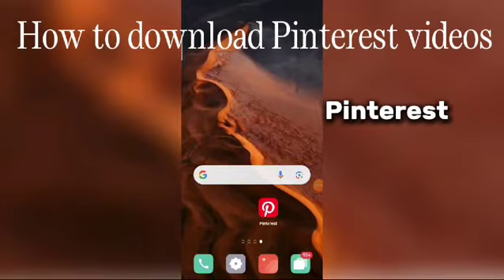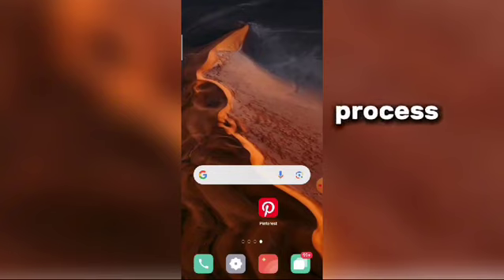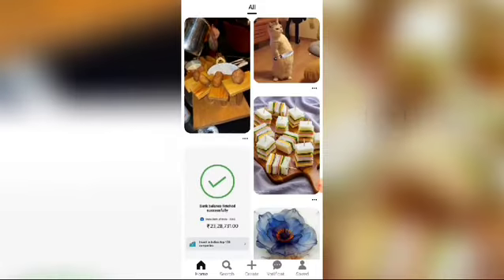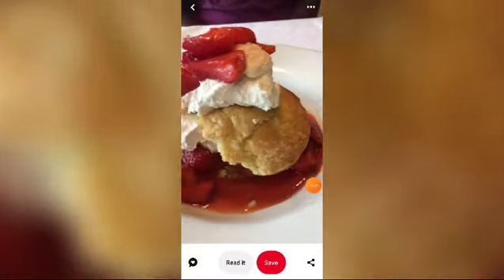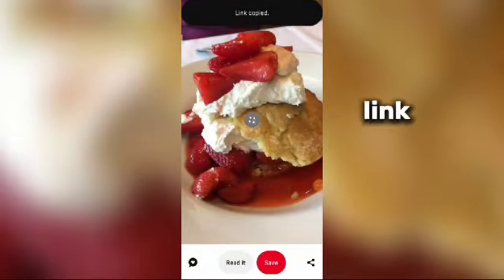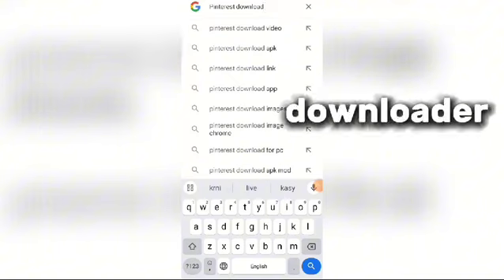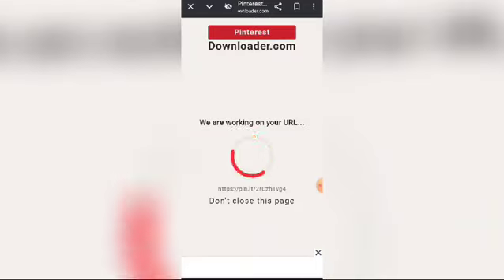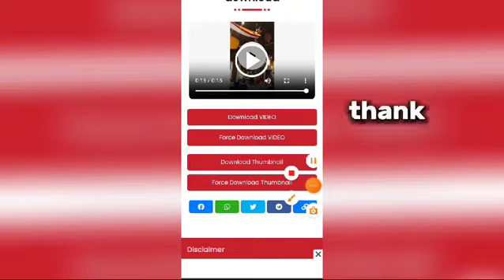How To Download Pinterest Videos to Gallery (2024)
How To Download Pinterest Videos to Gallery
In this video, I will show you how to download Pinterest videos directly to your gallery. This step-by-step tutorial will guide you through the process of saving your favorite videos from Pinterest to your device for offline viewing. Follow along to learn the easiest and most effective methods for downloading Pinterest videos to your gallery.

TimeStamp
00:00 Intro
00:10 How to Download Pinterest Videos to Gallery
01:00 Outro